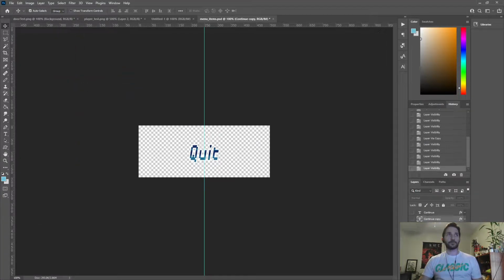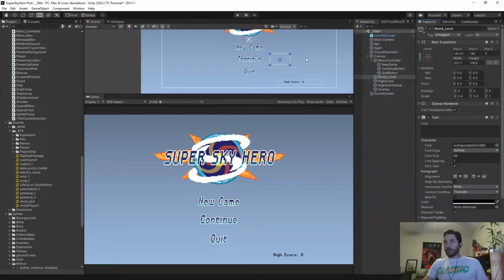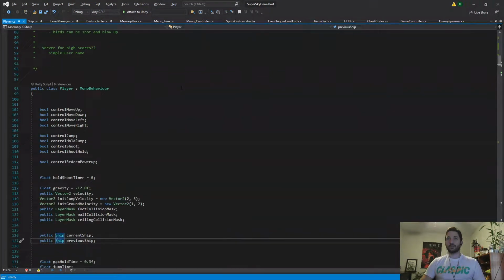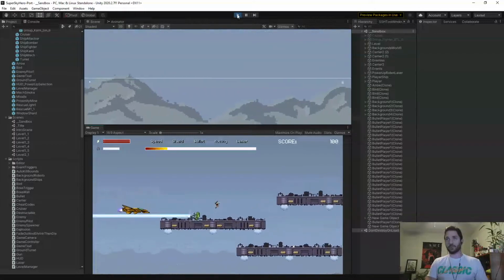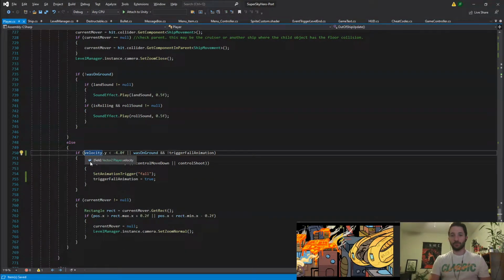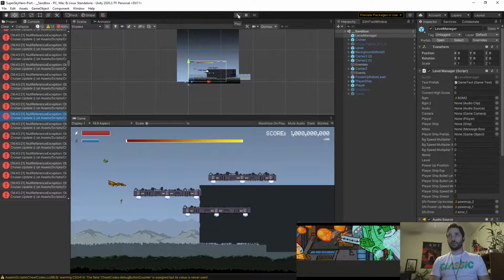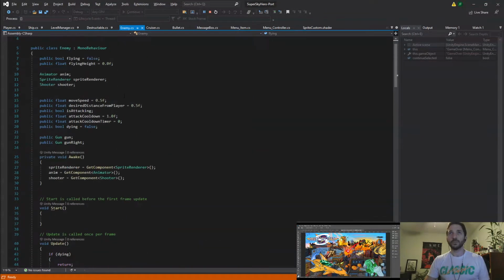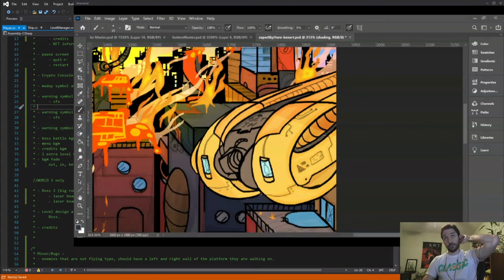Super Sky Hero Day 56 - More Minor Updates and Bug Fixing - Full Game In Unity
00:00:00 Intro
00:00:30 Add quit option to title screen
00:16:00 Reworking continue text
00:31:20 Player death animation and Game Over logic
00:44:55 Just chatting
00:49:20 Updating bullet sprites
01:05:50 Fixing player fall animation bug
01:23:00 Player ship flies away when on cruiser
02:02:00 Box art and planning

I also like BTC:
bc1qv6ktxh9kcf6juxjxhqmyjrg6ptv48ptlqu679x